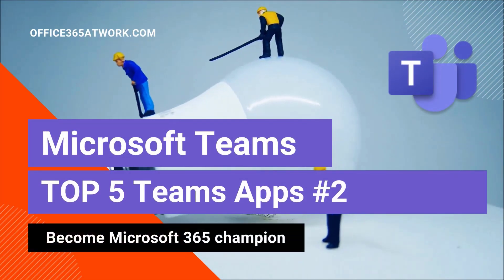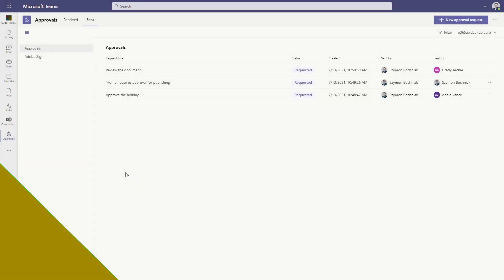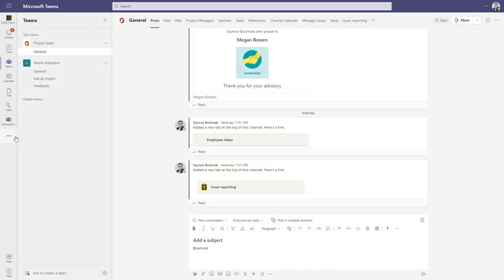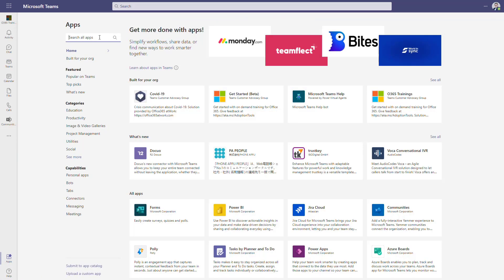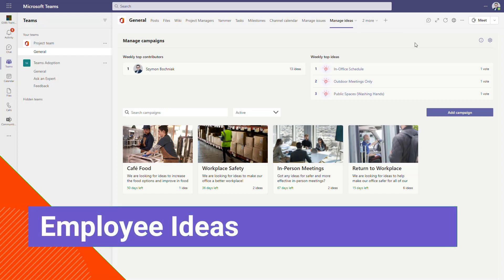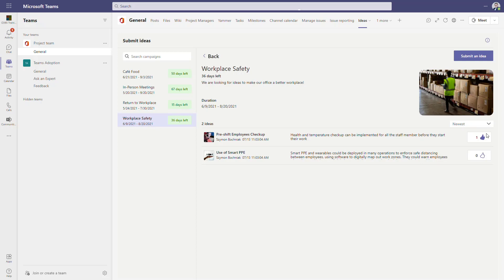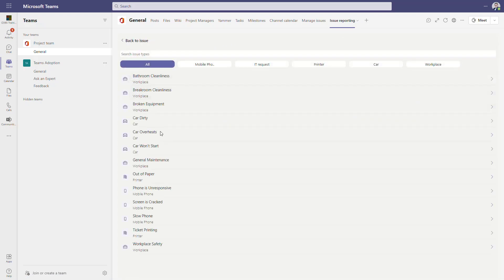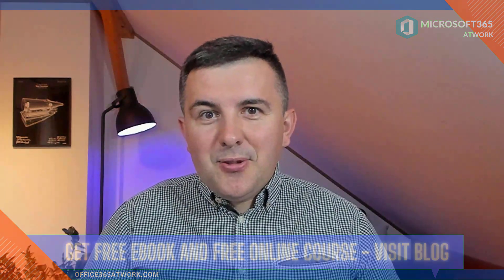TOP 5 x Microsoft Teams Apps #2 - approvals, reminders and great template apps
I'm sharing my second TOP 5 Teams Apps recommendation. This time I focused on the apps that you can use as templates to address the challenges of your organization. Shared Teams applications will help you to manage the approval process, remind you about important events or tasks, and 3 great template apps you can adapt to your needs: idea management, issue requests, and resource center.

⏰ Timestamps
00:00 - Title
00:17 - Introduction
01:34 - Approvals - App
03:13 - Resource Center - App
04:49 - Remind - App
05:57 - Employee Ideas - App
07:52 - Issue reporting - App
09:57 - Conclusion
10:30 - Outro

📔 Transcription